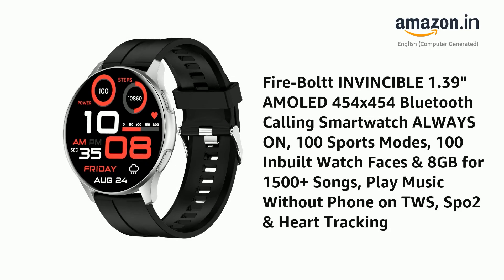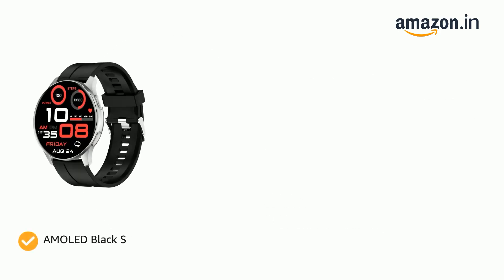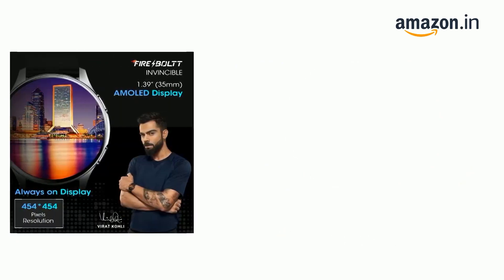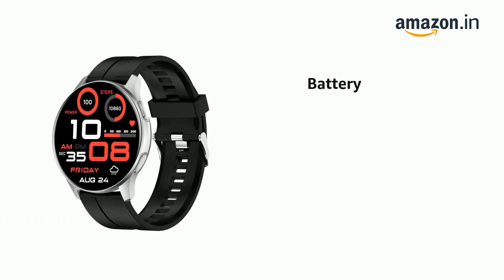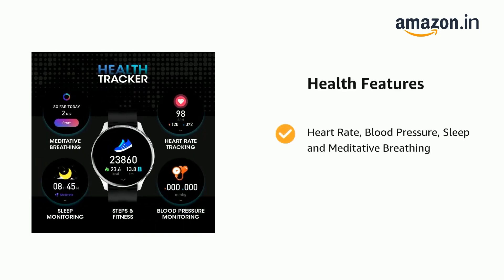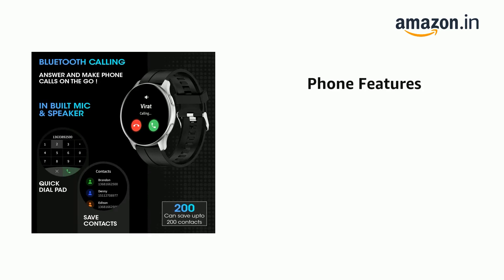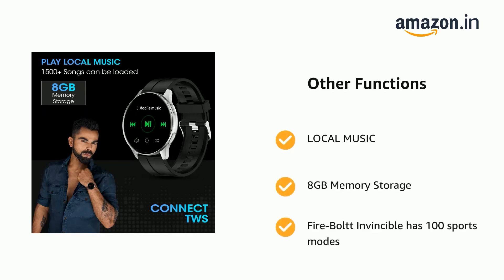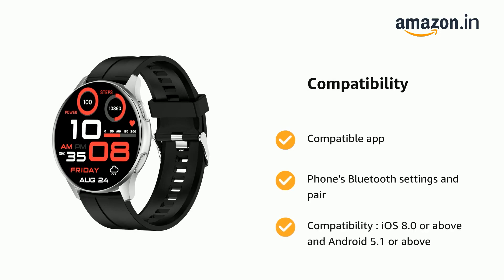Fire-Boltt INVINCIBLE 1.39 inches AMOLED 454x454 Bluetooth Calling Smartwatch ALWAYS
Fire-Boltt INVINCIBLE 1.39 inches AMOLED 454x454 Bluetooth Calling Smartwatch ALWAYS ON, 100 Sports Modes, 100 Inbuilt Watch Faces & 8GB (Black)

✅ 1.39” AMOLED DISPLAY : Fire-Boltt Invincible has a premium 454*454 Pixel Resolution with 2.5D Full Lamination. It has an ALWAYS ON Display
✅ 【How to activate Bluetooth Calling】- To enable Bluetooth Calling Function, first connect it to the compatible app. Once connected, manually go to the phone's Bluetooth settings and pair (Bluetooth Name: BSW020). On pairing, you will get a notification: Connected for calls.
✅ 100 SPORTS MODES : Fire-Boltt Invincible has 100 sports modes
✅ 100 INBUILT WATCH FACES : Fire-Boltt Invincible has 100 Inbuilt watch faces PLUS 200 cloud based watch faces
✅ TWS PAIRING : Connect Earpods For Calling and listen to music on the go.
✅ 8GB STORAGE to PLAY & SAVE LOCAL MUSIC : With 8GB Memory Storage Enjoy 1500+ Songs on the Watch
✅ SpO2, 24*7 HEART RATE : Track Spo2, Heart Rate, Blood Pressure, Sleep and Meditative Breathing all in one place
✅ BATTERY : Screen Always On Time is 1-2 days, Pure BT Calling usage time 8-10 hours, Pure local music or phone mode music is 6-8 hours, normal use 7 days, Stand By 15 Days
Compatibility : iOS 8.0 or above and Android 5.1 or above